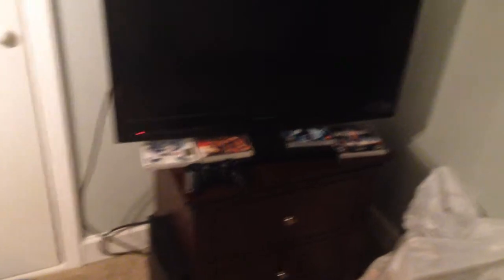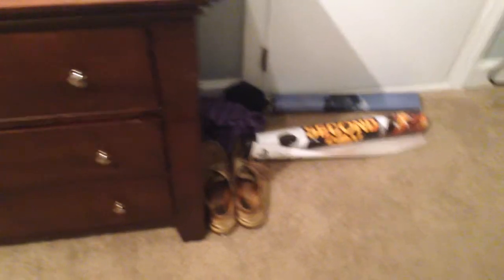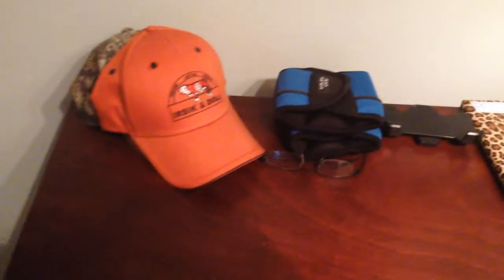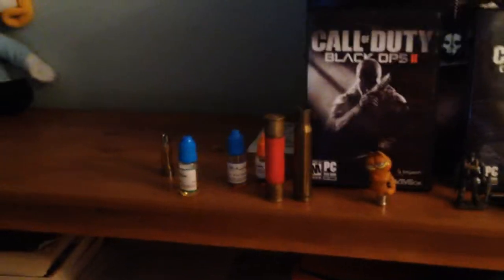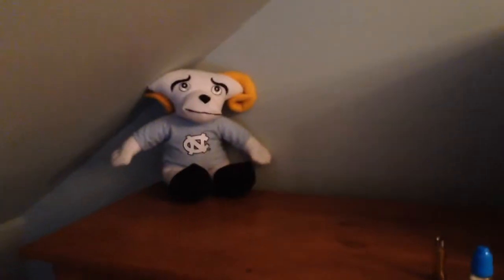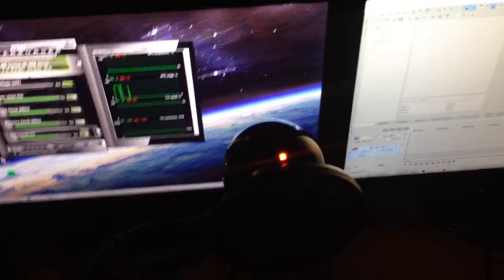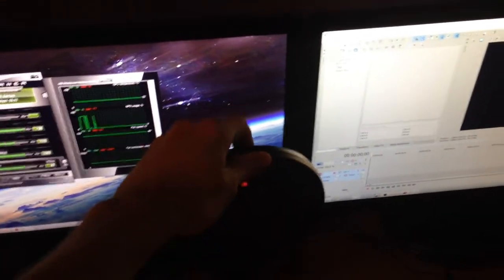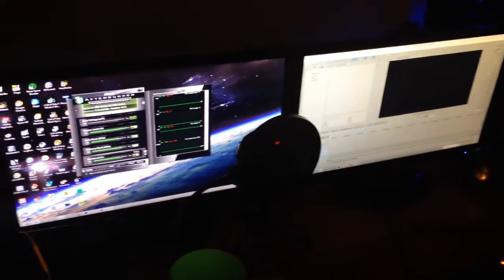Jordan's Gaming Setup Video!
--Click here for PC Specs--
Case - Rosewill Challenger
Processor - AMD Phenom II X4 @ 4.0GHz
CPU Cooler - CM Hyper 212+ w/ Dual Fans
Motherboard - Biostar A870u3
RAM - 8GB Team Elite @ 1333MHz
HDDs - 1TB Seagate Barracuda, 640GB Seagate External
Graphics - Sapphire Radeon HD 7870 Ghz Edition

--Peripherals--
2x Acer 21" 1600x900 Monitors
Blue Snowball/Pop Filter
TTEsports Knucker
Perixx 5.5k DPI Adjustable Gaming Mouse w/ Weights